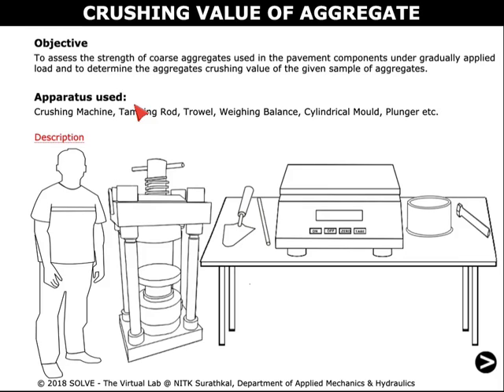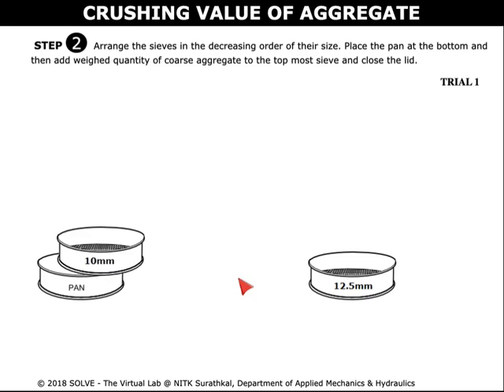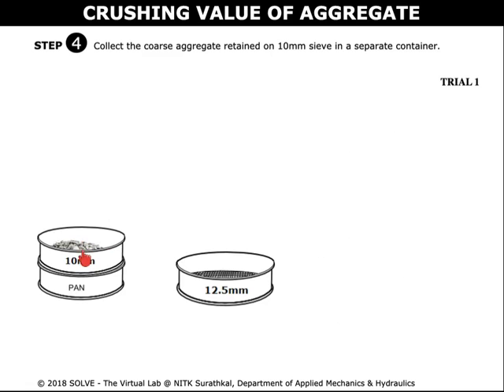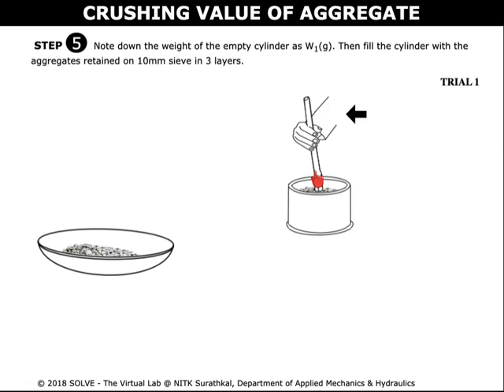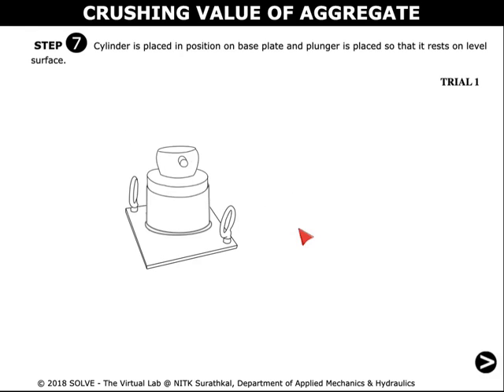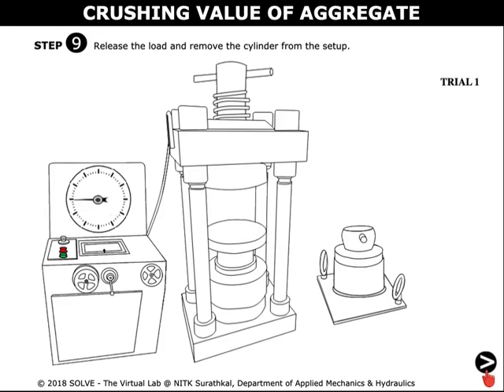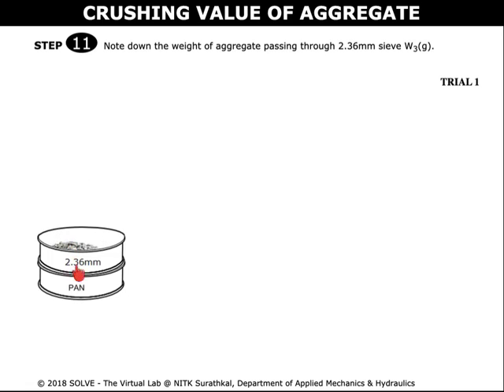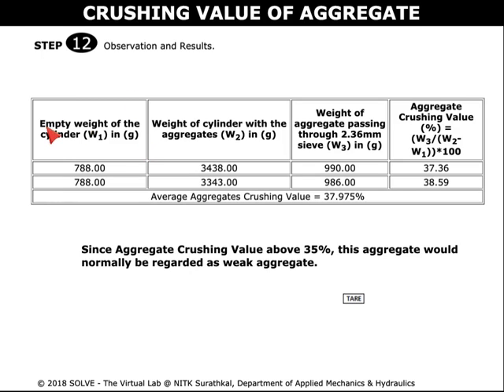Crushing Value of Aggregate | लघुपाठ | Lagu paTa | Simulation Demo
Link to Virtual Experiment “Crushing Value of Aggregate"

To know more for experiments in “Transportation Engineering Lab"

Screengrab & voiceover : Mrs. Shradha Shetty V, SRF, CSD, NITK SURATHKAL

Technical Support: Ms Swathi Shetty, SRF, CSD, NITK SURATHKAL

Transportation Engineering Lab Developer: Dr. Pruthviraj Umesh, NITK Surathkal